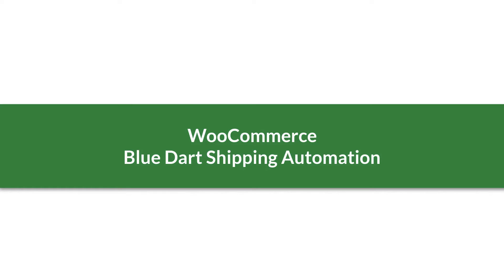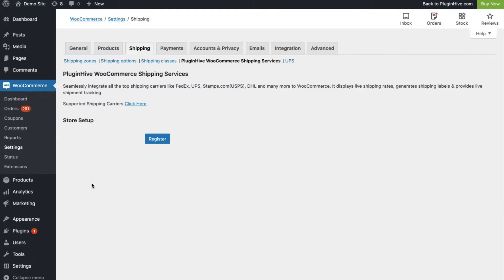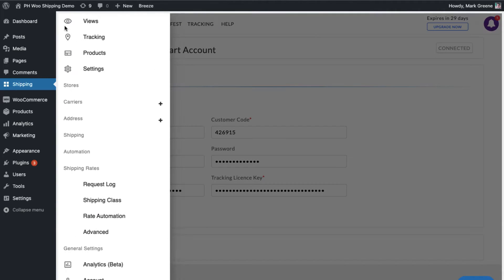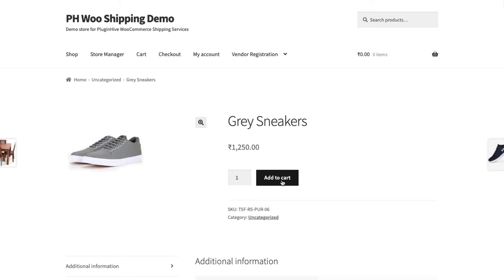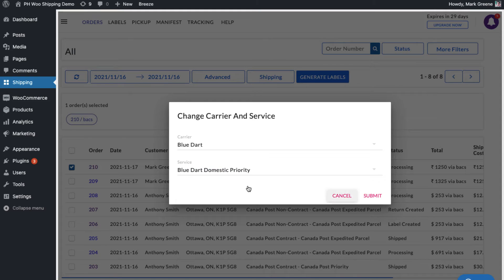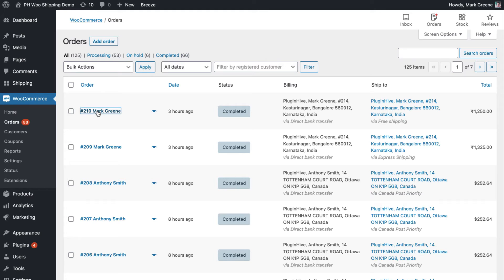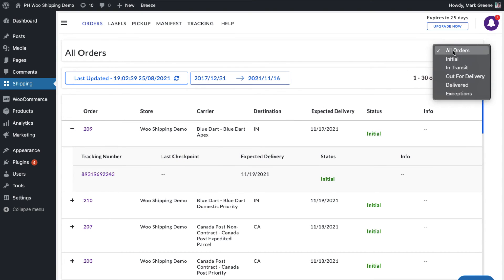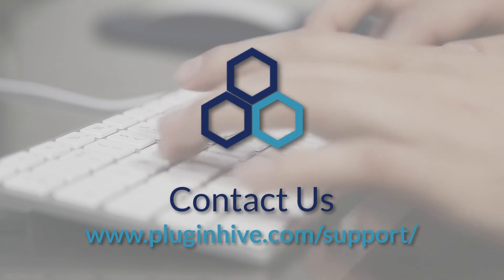How to integrate Blue Dart with WooCommerce to completely automate the order fulfilment process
How to integrate Blue Dart with WooCommerce to completely automate the order fulfillment process. With PluginHive WooCommerce shipping services, you can print Blue Dart shipping labels, track shipments & request pickups from within your WooCommerce store.

The plug-in download is sent to you via email. Once you download, install and activate the plug-in, all you need to do is register your WooCommerce store with PluginHive Shipping Services in a single click. Now you have a full-fledged shipping solution integrated within your WooCommerce store. The next step is to configure the Blue Dart account credentials. Visit the Blue Dart website and apply for a credit account. Once you fill-up the form and submit it, you will receive a confirmation call from Blue Dart to verify the details and create an account. After receiving the account details, add them to the plugin. Now, your Blue Dart account is successfully integrated.

By default, the plugin enables all Blue Dart services to fulfill the orders under the Automation option. You can also choose any other Blue Dart services as per your requirements. The plugin automatically configures your Store Location as the Shipping Origin. You can modify the address or add multiple shipping addresses if required. With this, the plugin setup is complete.

Now, let’s see how the plugin automates the shipping process. Add a product to the cart, and proceed to checkout. You can place the orders with your preferred shipping amount configured as a flat rate under WooCommerce Zones. You can view both orders in the plugin’s order dashboard. Since all the services are enabled the plugin automatically selects the shipping service as Blue Dart Apex. However, you can choose your preferred shipping service for the order under the Advanced options. Now you can select both the orders and generate shipping labels. You can easily print shipping labels & the packaging slips for the order with a single click. Now, initiate the pickup request for all the orders. Once your packages are ready, mark the orders as Shipped. This automatically marks the WooCommerce orders as completed and adds Blue Dart tracking details to WooCommerce orders.

The plugin also adds the Blue Dart tracking details in the WooCommerce order completion email for customers to track their orders easily. As soon as Blue Dart updates the tracking status, the plugin also notifies customers of every tracking status update via emails saving you a lot of time and effort. The plugin also allows merchants to view the live tracking status of all the orders on the Shipment Tracking dashboard. The dashboard also provides an exclusive view of all the orders based on their tracking statuses. With all these features, the WooCommerce Shipping Services plugin by PluginHive is the best shipping plugin to integrate Blue Dart within WooCommerce. And there’s more. The plugin integrates with many other top shipping carriers as well. So what are you waiting for? The complete shipping solution for your WooCommerce store starts at nine dollars per month.